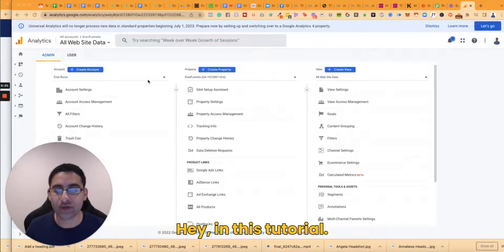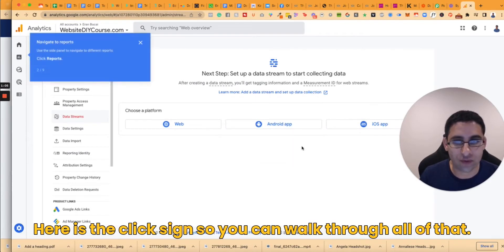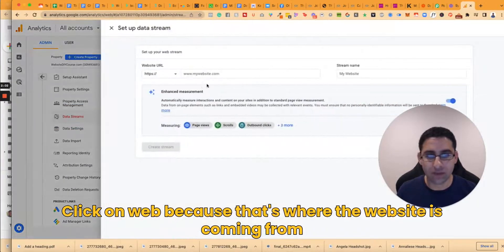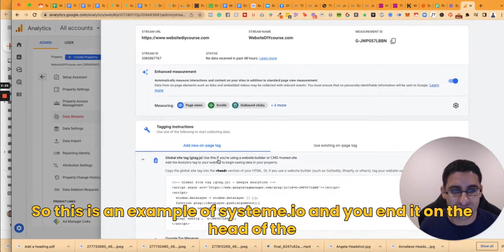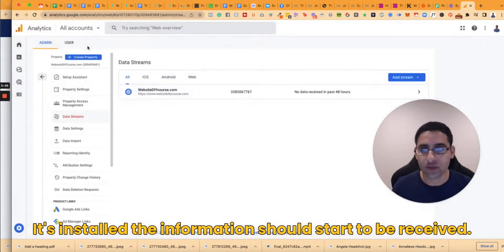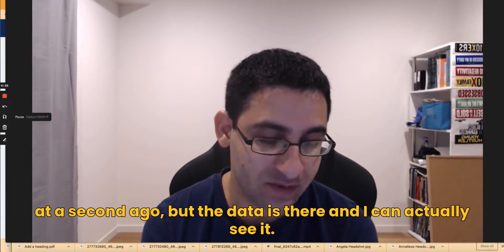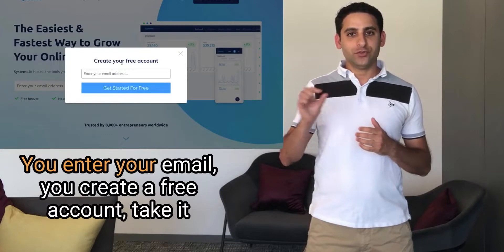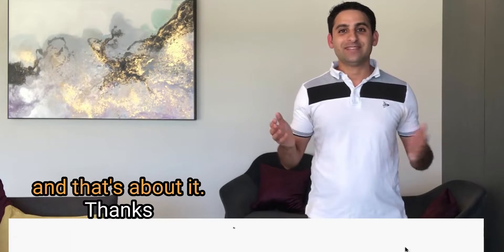How to install Google Analytics with Systeme.io 🌍 [Tech Tutorial]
To see your website visitors, you want to have Google Analytics.

It is a free tool and allows you to get detailed statistics on your website visitors and conversions, devices and more.

In this short tutorial, I'll show you how to install it.